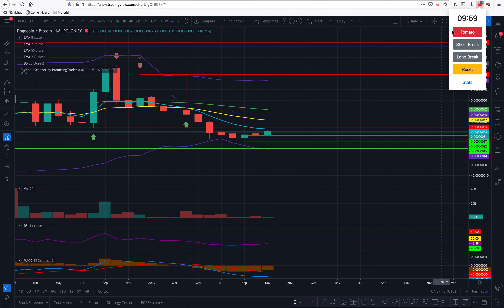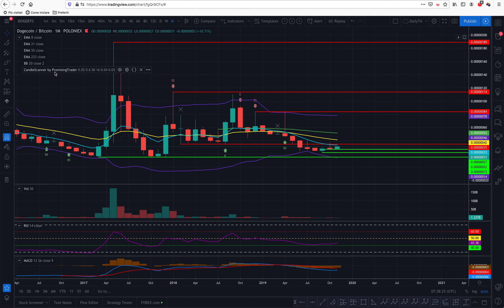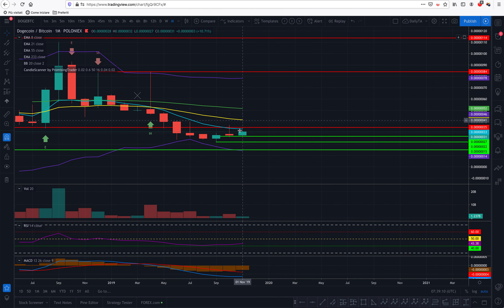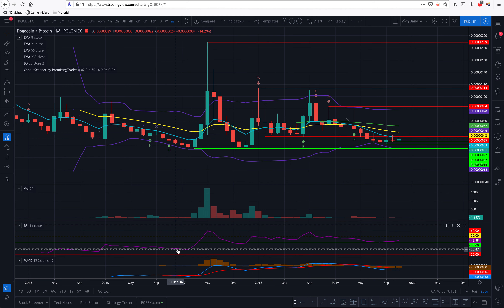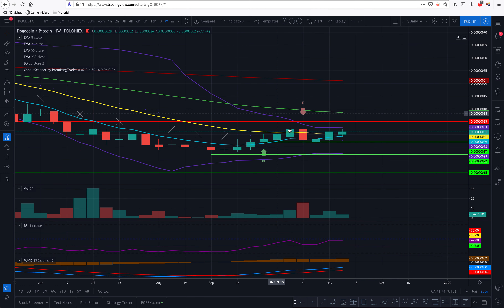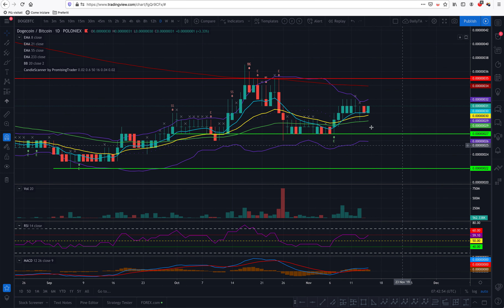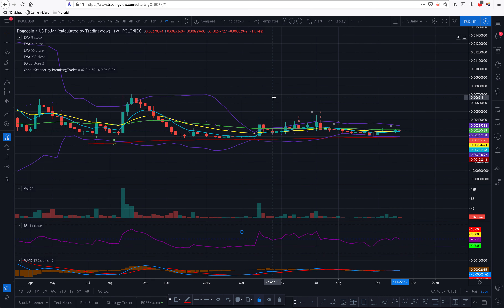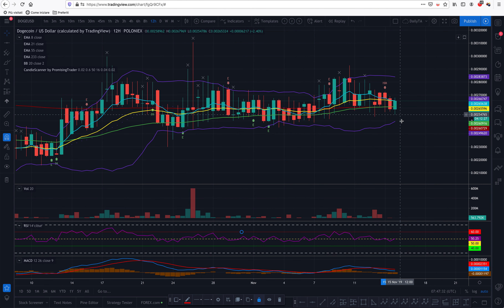DOGE looks stronger and stronger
Dear Promising Traders, both, DOGE USD and DOGE BTC look strong.
Particularly DOGE USD looks very interesting right now, while the BTC pair looks like it still needs more time, but definitely it looks good on a long term.
In order to understand what's going to happen to DOGEBTC we need to understand what BTC will do.

Thanks for reading ;o)

JOIN THE PROMISING TRADER'S TRIBE AND GET ALL THE BENEFITS WHICH INCLUDE THE CANDLE SCANNER TO HELP YOU FIND REVERSAL PATTERNS IN THE CHARTS, STRATEGIES AND ADVISE ON HOW TO BECOME AND MOST IMPORTANTLY KEEP BEING WEALTHIER: